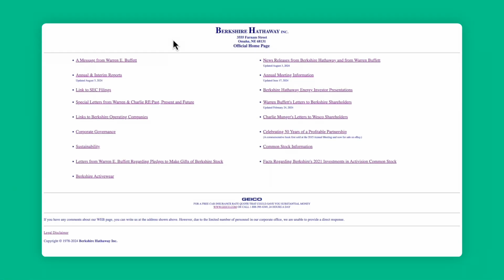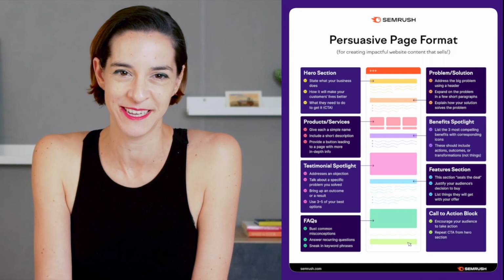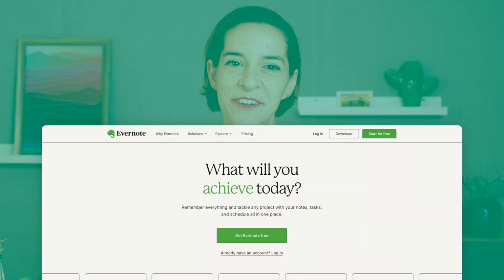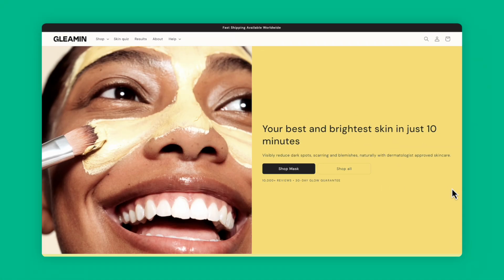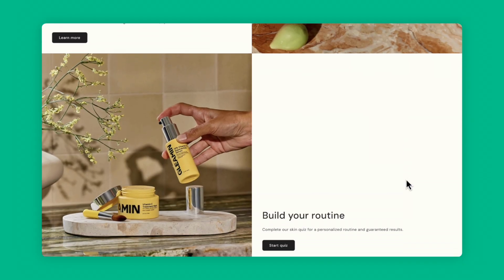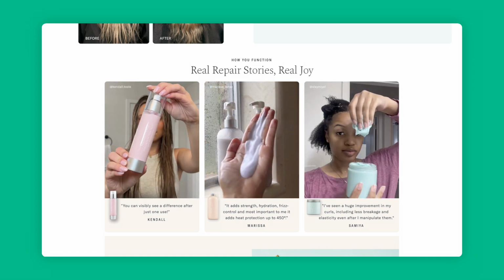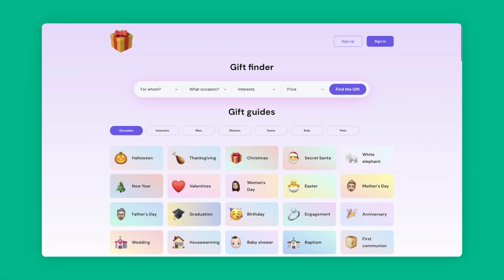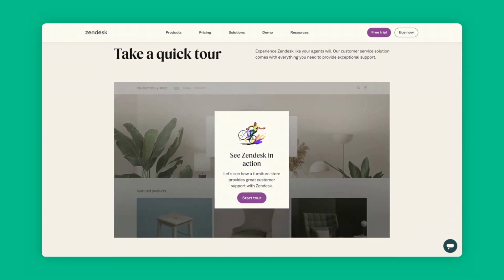Do THIS In 2025 for Higher Conversion Rates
In this video, we dive deep into creating a persuasive homepage that drives conversions and sales. Your homepage is often the first impression potential customers have of your business—make it count! We'll guide you through essential strategies for designing a homepage that not only attracts attention but keeps visitors engaged and eager to explore more.

Using real-world examples we’ll break down the core elements from the hero section to benefit spotlights, testimonials, and clear calls to action. And stick around till the end of the video for our 4 golden rules of persuasion, which will help you refine your website's messaging and maximize conversion rates.

00:00 – Introduction: Why Your Homepage Matters
01:22 – Hero Section: How to Captivate Visitors
03:00 – Problem-Solution Section: Address Your Customers’ Pain Points
03:55 – Product Showcase: Highlight Your USP
04:55 – Benefit Spotlight: Sell with Benefits, Not Features
05:31 – Testimonial Spotlight: Build Trust with User-Generated Content
06:25 – Features Section: Satisfy the Logical Buyer
07:14 – FAQ Section: Overcome Objections & Improve SEO
07:40 – Final Call to Action: Turn Visitors into Customers
08:24 – 4 Golden Rules of Persuasion

KEEP IN TOUCH!